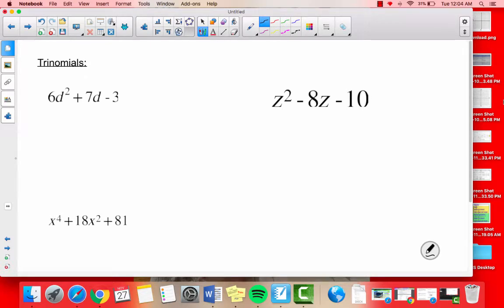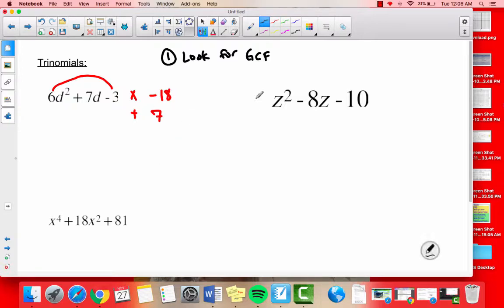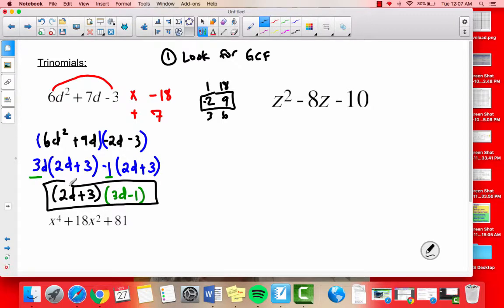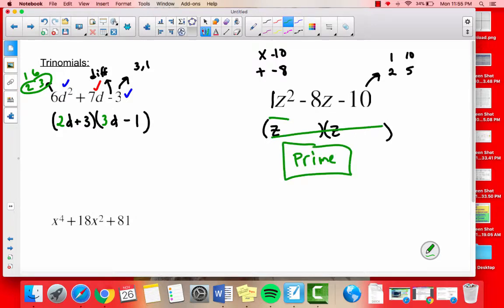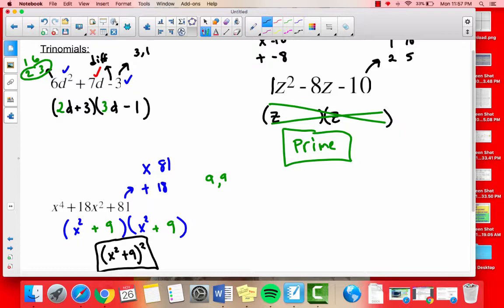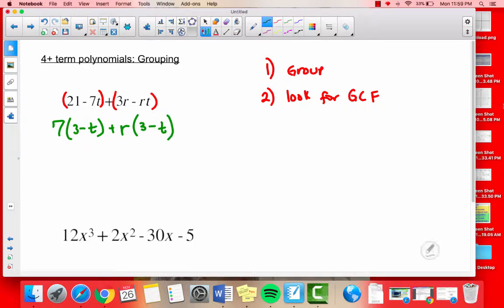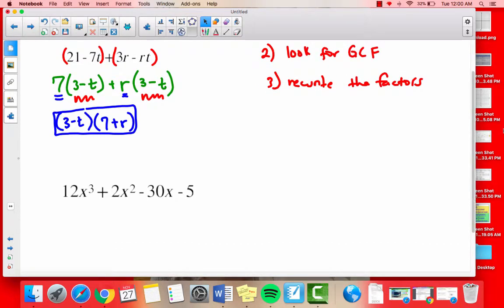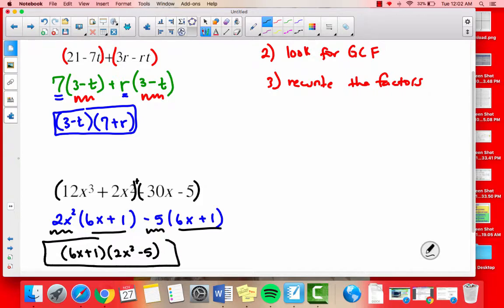Factoring Polynomials Pt 2 - A2